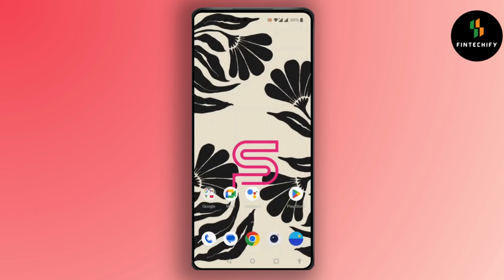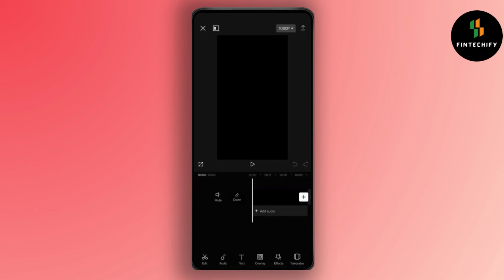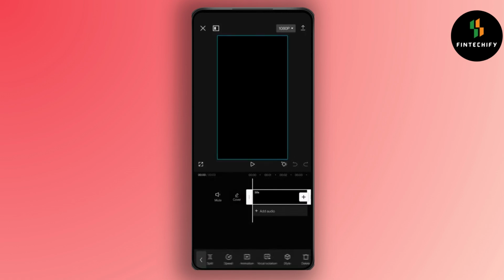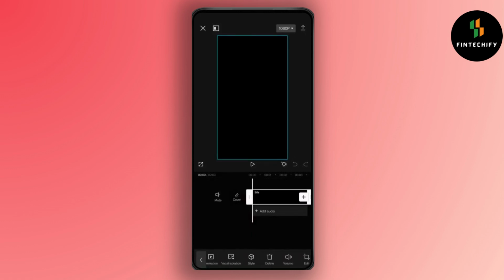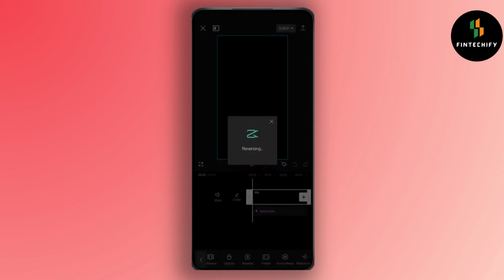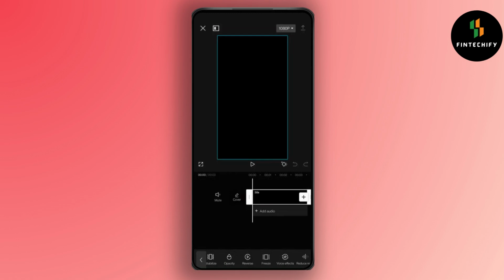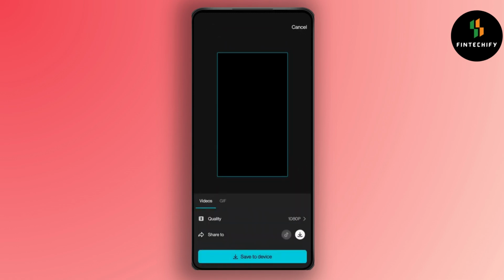How to Reverse Video in CapCut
In this tutorial, we’ll show you how to easily reverse a video in CapCut, one of the best video editing apps for mobile. Whether you're looking to create cool effects or add a creative twist to your videos, reversing footage is a great technique. Follow along as we guide you through the simple steps to reverse your video in CapCut.

What You’ll Learn:
How to reverse a video in CapCut
Tips for using reversed footage creatively
How to apply effects after reversing your video
Best settings for smooth video reversal
How to export your reversed video in CapCut
Timestamps:
00:05 Introduction to reversing videos in CapCut
00:20 How to reverse video footage in CapCut
00:40 Adding effects after reversing the video
01:00 How to export your reversed video
01:20 Conclusion